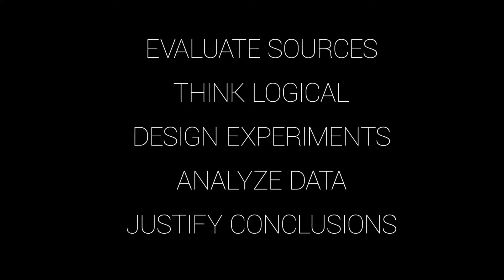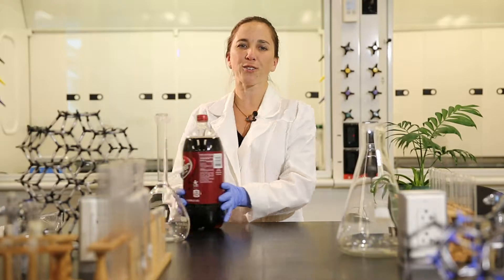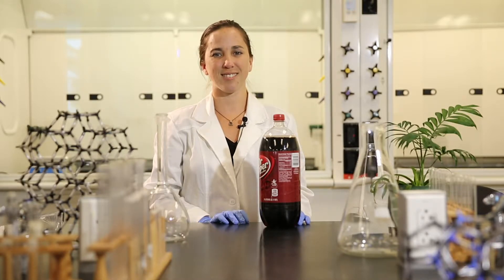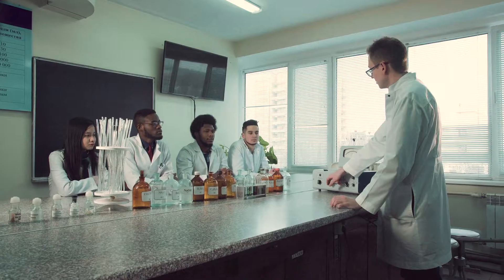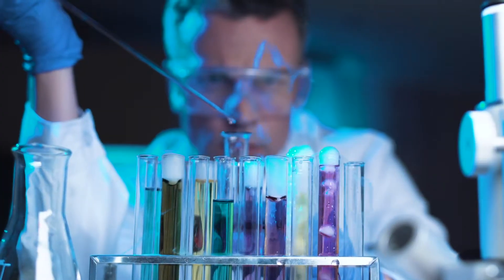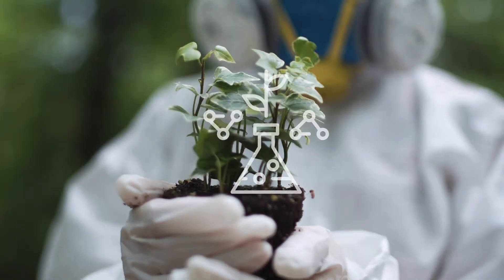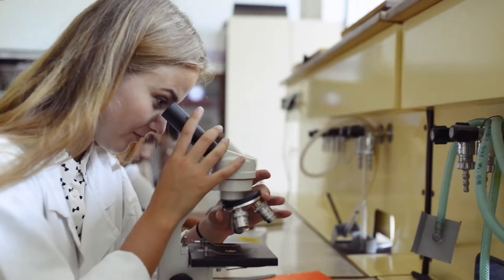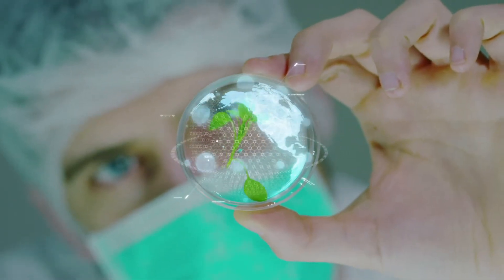CHEM 139 - Chemistry in the Real World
This online course offered by Embry-Riddle Worldwide helps students ask and answer questions about the chemistry of their everyday world.

Emily Faulconer, Ph.D